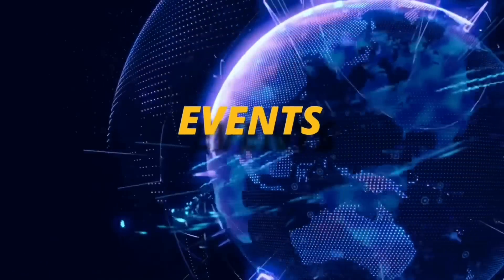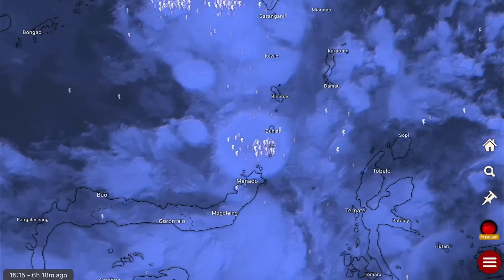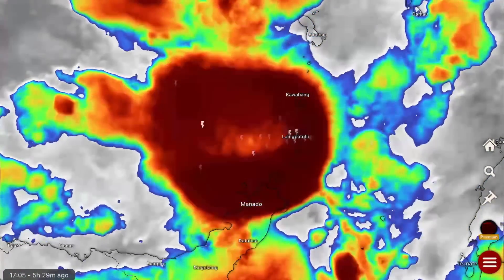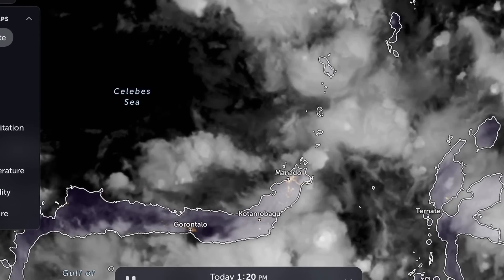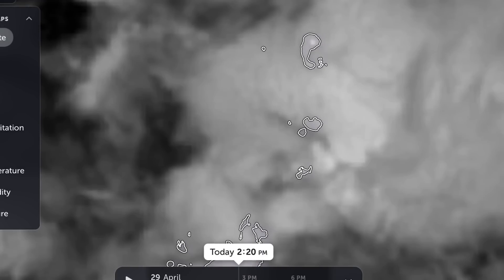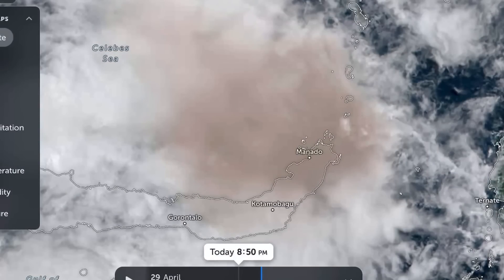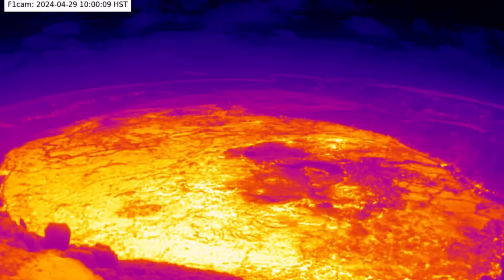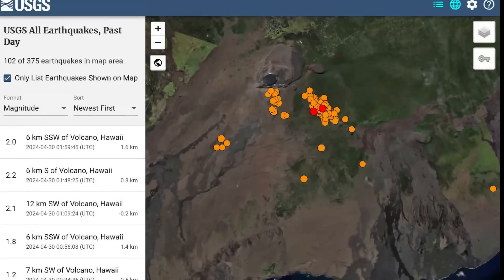Mount Ruang ERUPTS AGAIN‼️ OVER 16,000 Lightning Strikes‼️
April 29